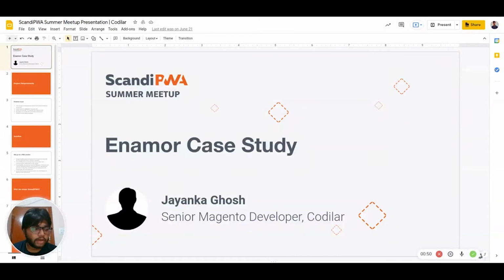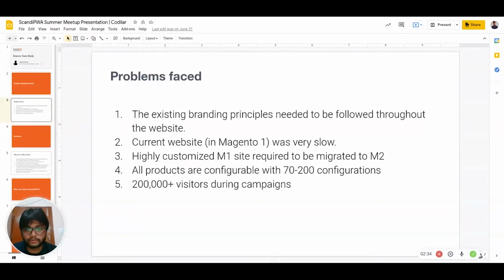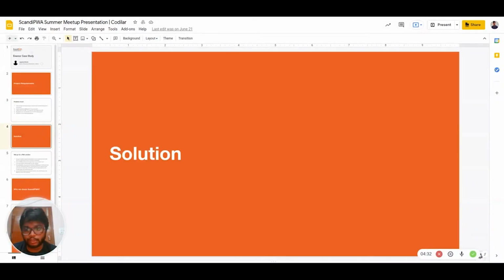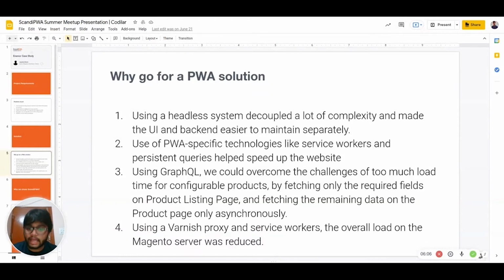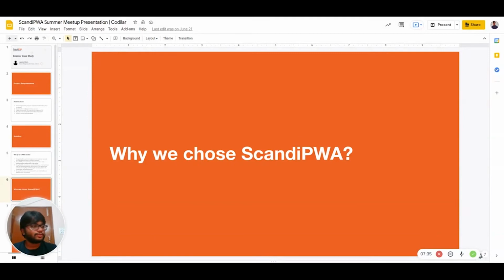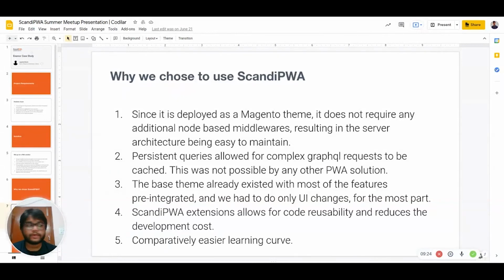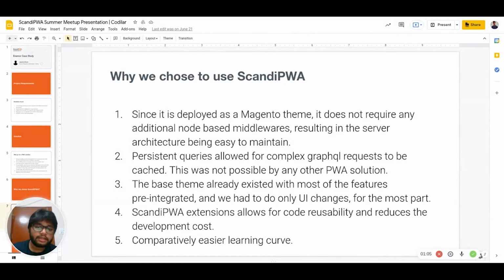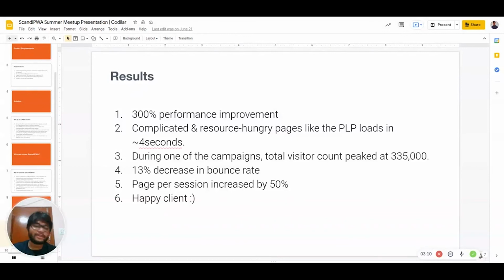Enamor Case Study India's Premium and Well-Known Online Lingerie Shop | ScandiPWA Summer Meetup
Jayanka (Joy) Ghosh - Senior Magento Developer at Codilar

What's inside:

0:00 Introduction
1:39 Project Requirements
7:48 Why we choose ScandiPWA?
11:48 Results

ScandiPWA is an open-source Magento 2 PWA theme used by brands like Puma, enterprise-level businesses, and hundreds of other merchants. Supported by more than 100 partner agencies and 5000 community members.